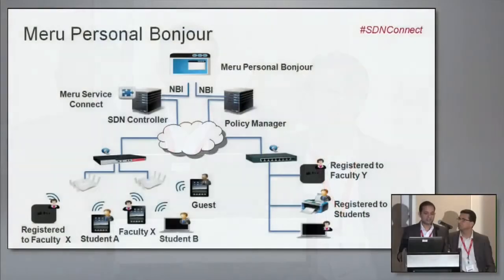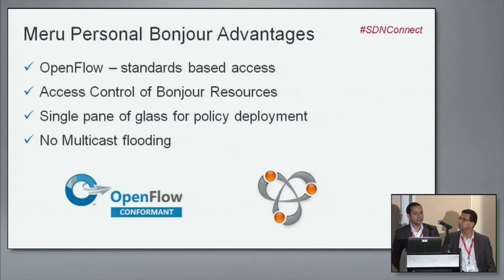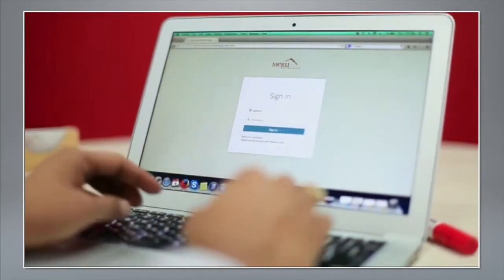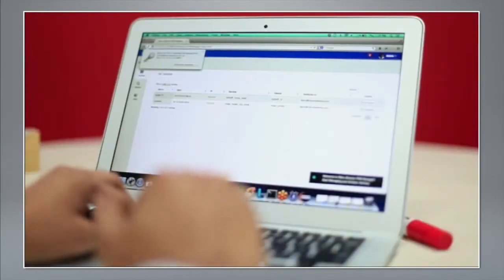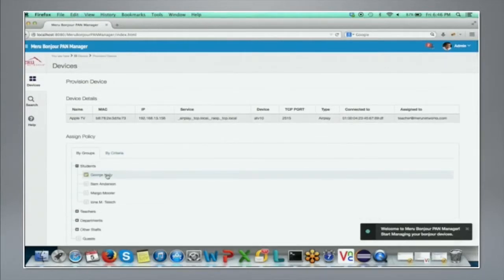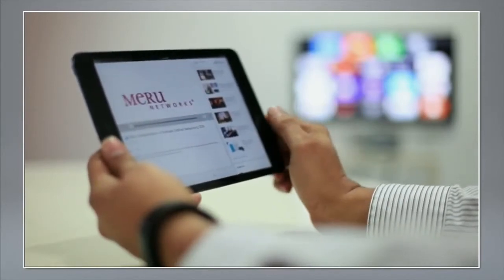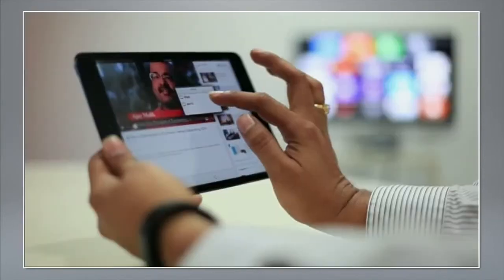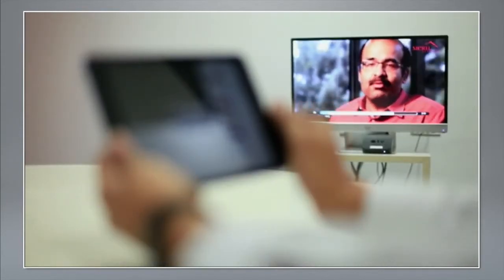SDN Connect Live: Meru Bonjour Application Demo